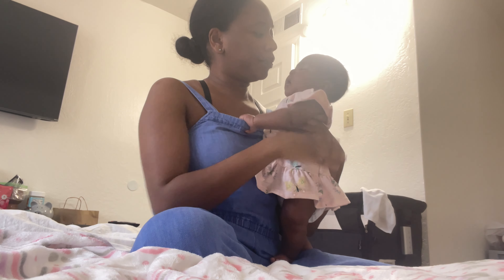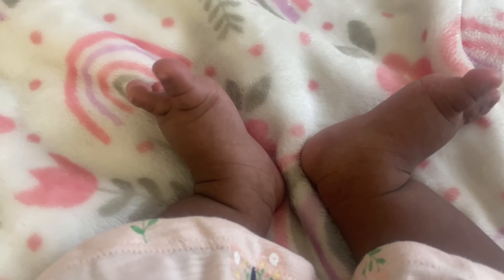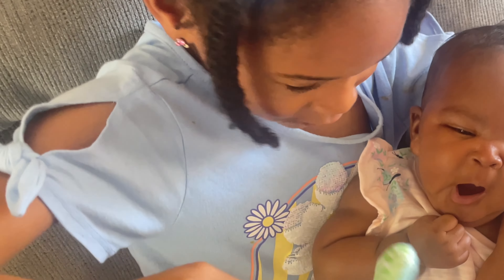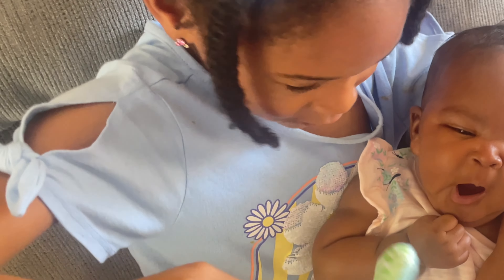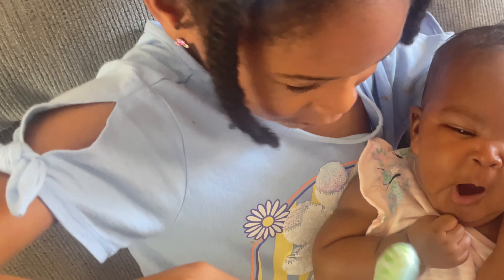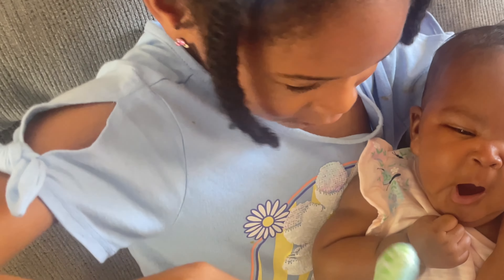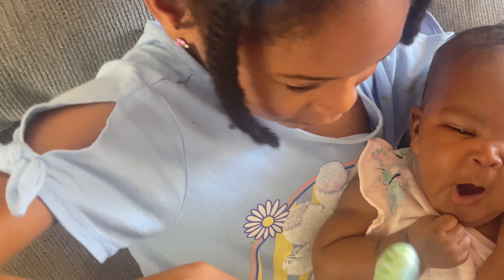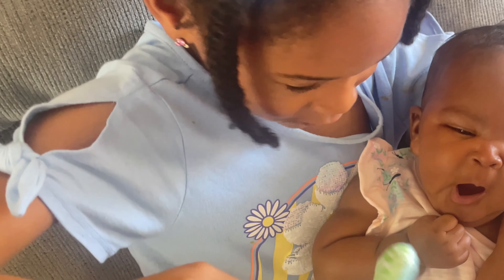Day In The Life With A Newborn: More B2S shopping + ​Grownsy Baby Food Maker + 2 Months Check-Up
Come Spend a summer day with us. We go shopping at Old Navy for school clothes and make fruit pops with our baby food maker.

Hey yall! My name is Breauna Deshae. On my channel I share lots of shop with me, gift guides, and travel vlogs. I also sprinkle in a little busy working mom life! As i am a mother to an almost 6 year old and a newborn while working In Human Resources.

**About Me**

Age: 34
Location: New Mexico
Girl Mom 👶🏾👧🏽
Job: Human Resources 👩🏾‍💻
🇺🇸veteran *navy*